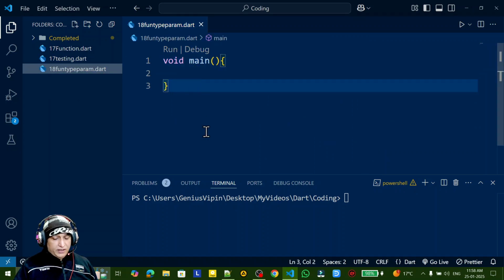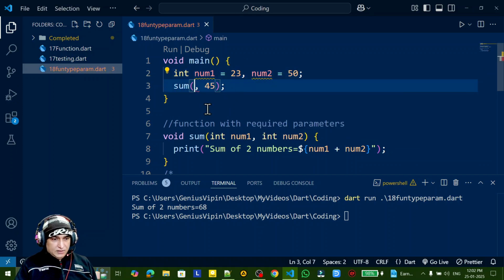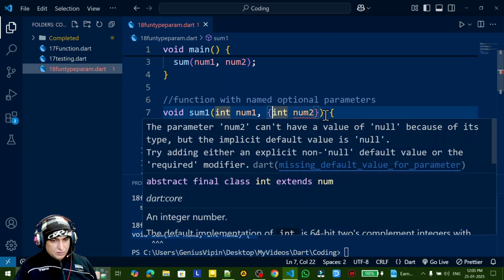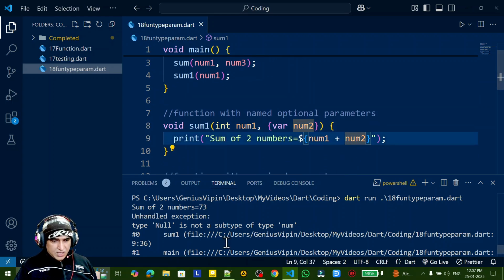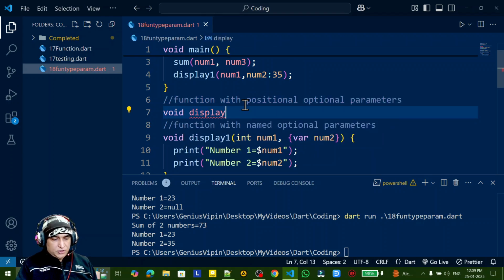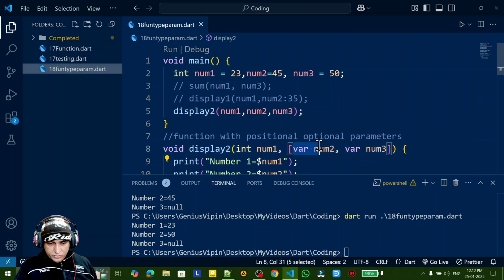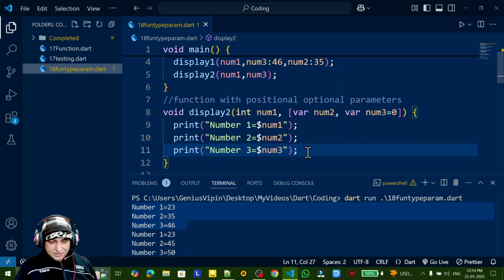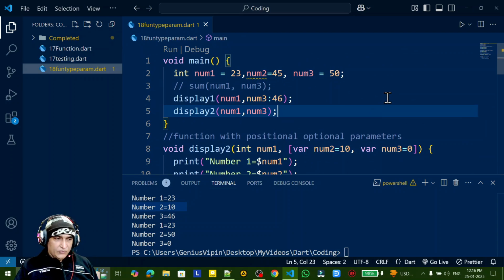#18 Types of Function Parameters in Dart Flutter | Dr Vipin Classes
Types of Parameters in Functions in Dart for Flutter

659 | Aim Shreem Namah